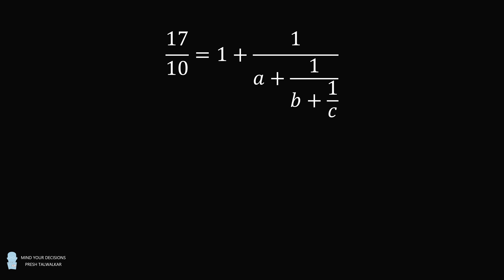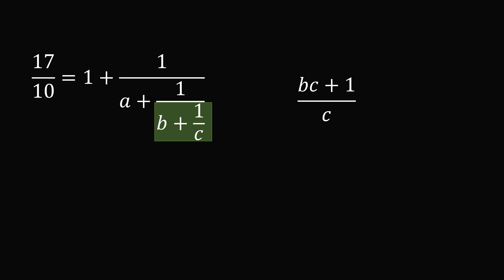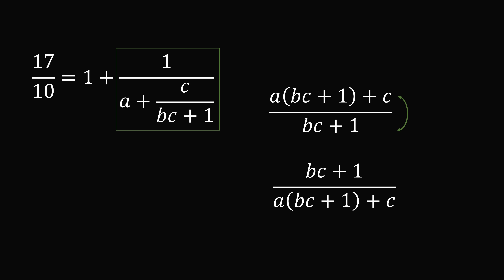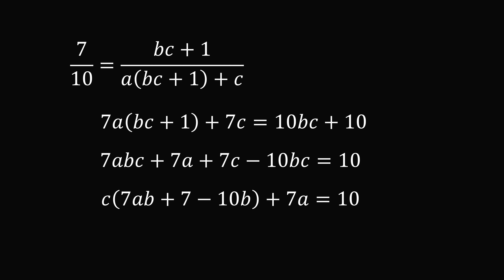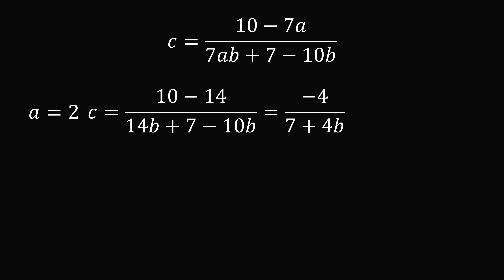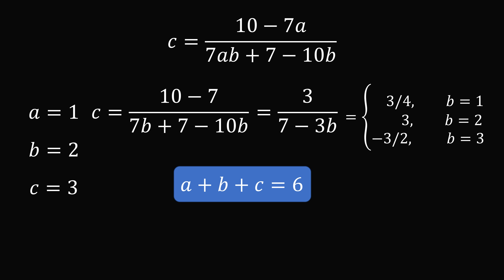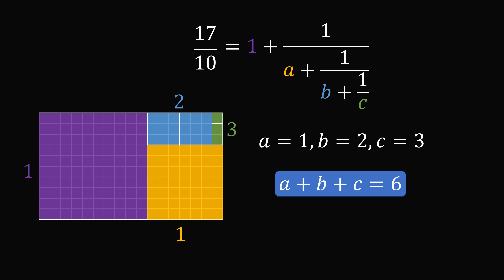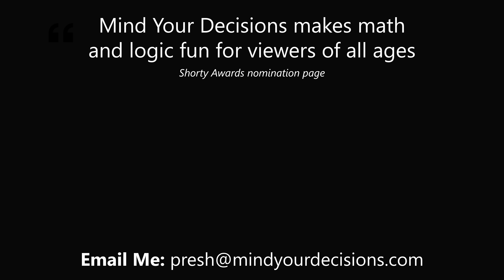Can you solve this elementary school question from China?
This question is from the Hua Luogeng math competition in China. I was told it was for elementary school students (ages 10-12). There are many interesting ways to solve this question! Special thanks this month to: Daniel Lewis, Kyle, Lee Redden, Mike Robertson.

0:00 problem
1:05 method 1
5:36 method 2
7:22 method 3
9:48 method 4

2017 Shorty Awards Nominee. Mind Your Decisions was nominated in the STEM category (Science, Technology, Engineering, and Math) along with eventual winner Bill Nye; finalists Adam Savage, Dr. Sandra Lee, Simone Giertz, Tim Peake, Unbox Therapy; and other nominees Elon Musk, Gizmoslip, Hope Jahren, Life Noggin, and Nerdwriter.